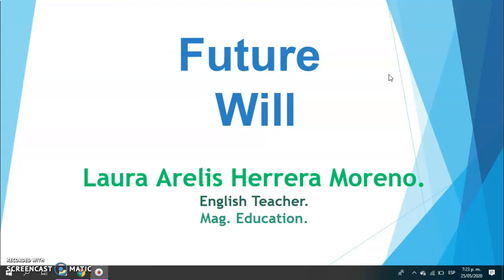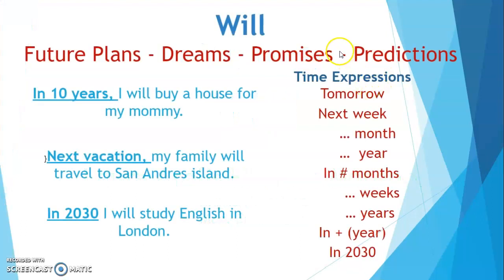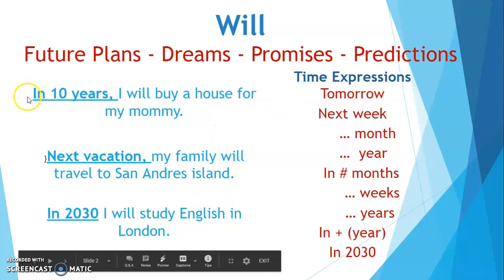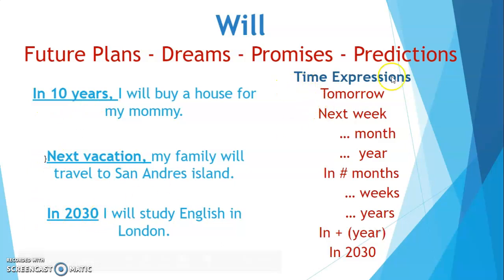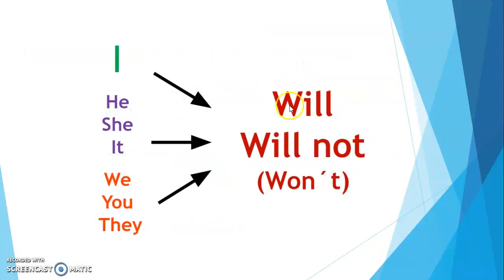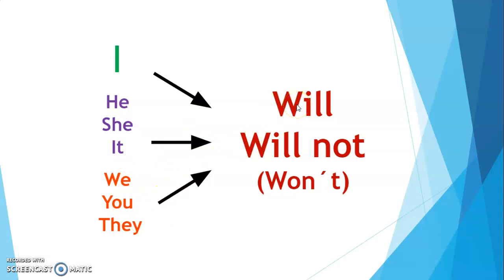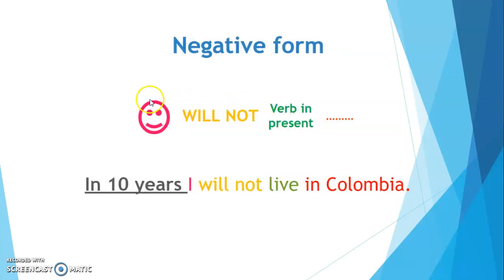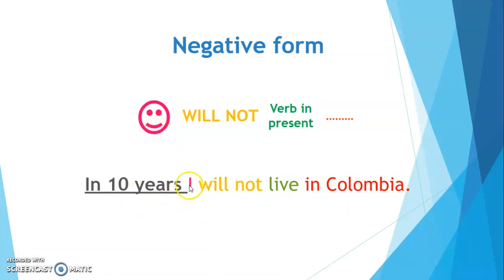Future with "Will"